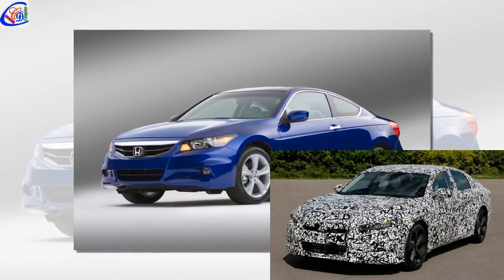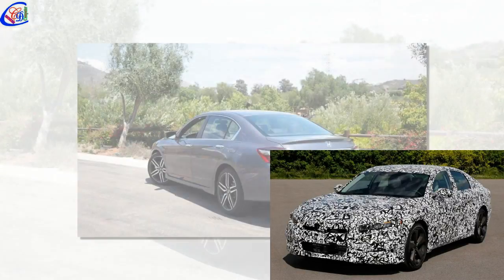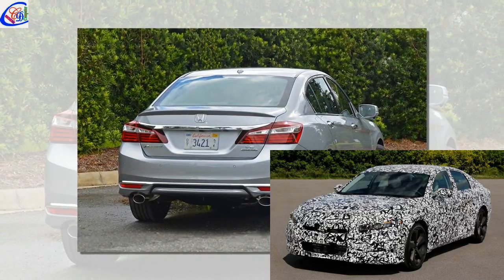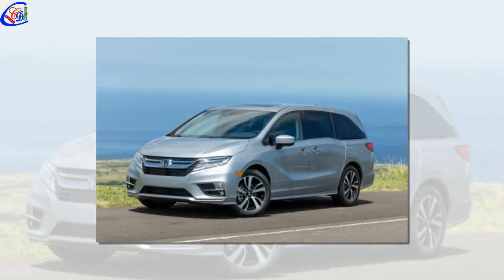Honda will introduce three new powertrains including a 10 speed transmission, in redesigned 2018 Ac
In addition to a spruced-up exterior, the redesigned Honda Accord will feature three all-new powertrains when it debuts later this year.

Honda has given us a sneak peek at the 10th generation Accord (albeit a heavily camouflaged one) as well as a look at the three new engines, which include a pair of turbocharged four-cylinders and a gas-electric hybrid.

Cám ơn các bạn đã theo dõi chúc các bạn vui vẻ